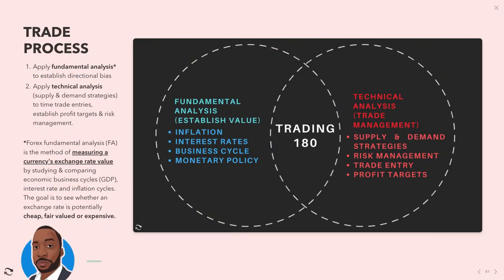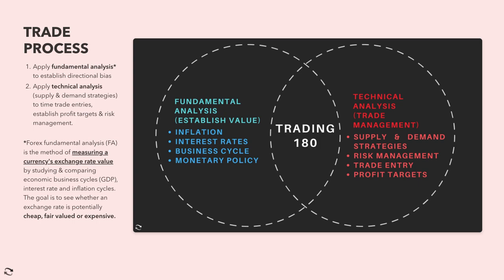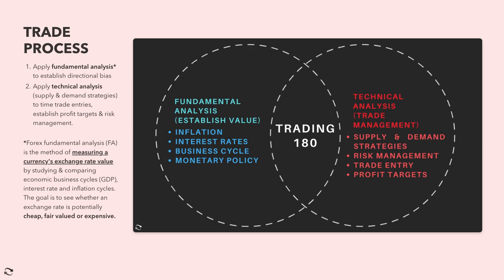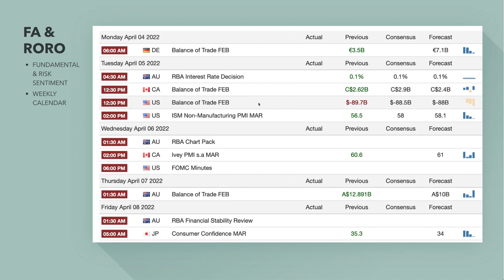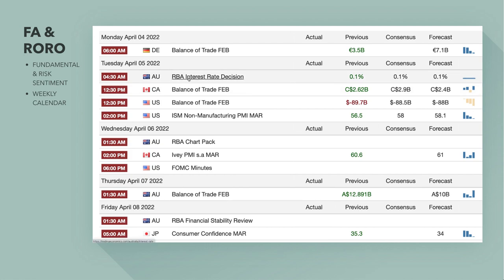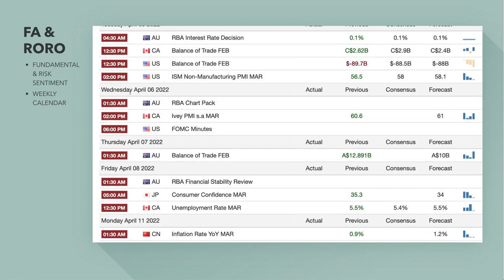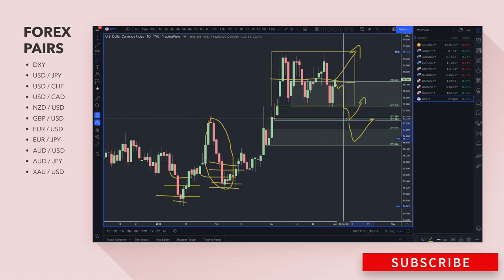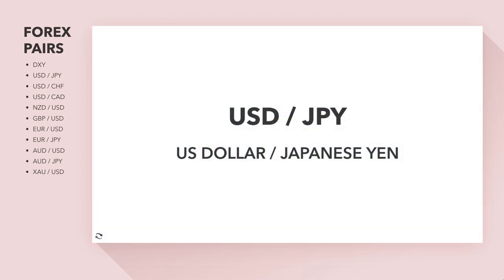Supply And Demand Weekly Forex Market Analysis | Fundamentals & Technicals Including Gold